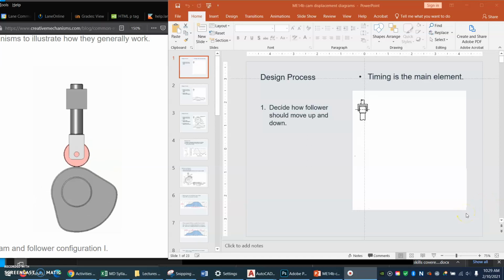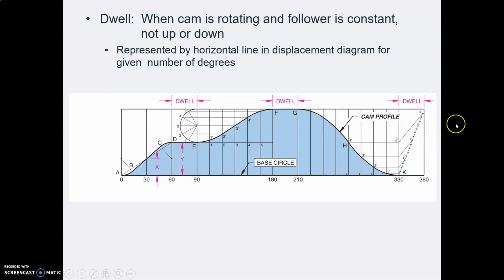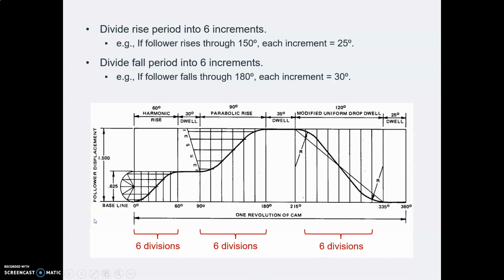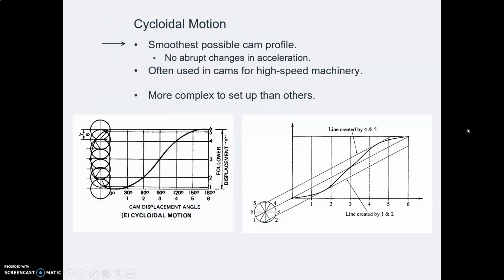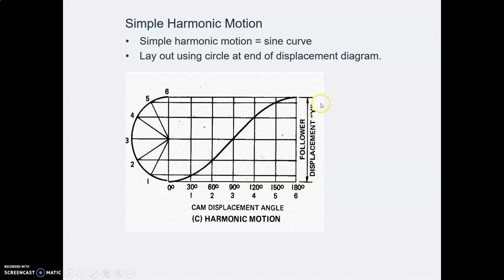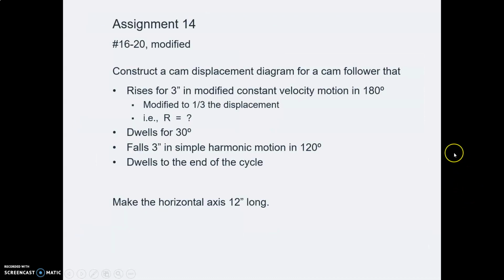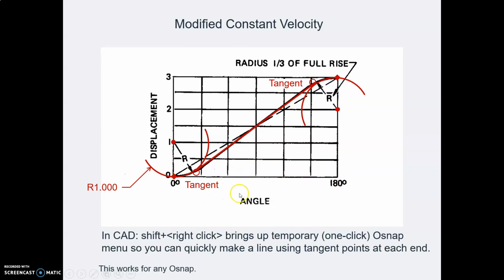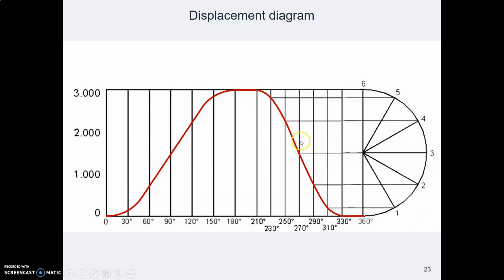ME14b cam displacement diagrams